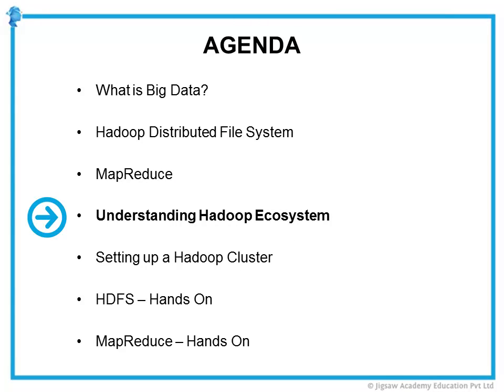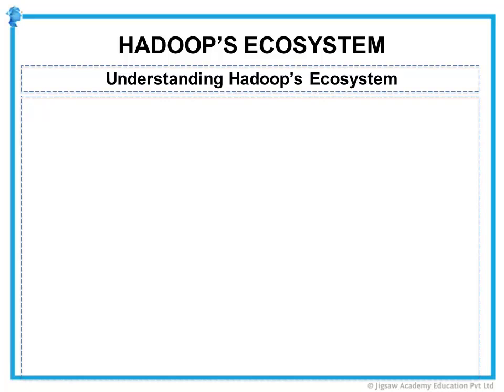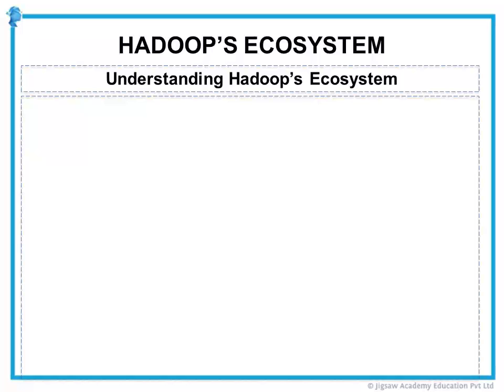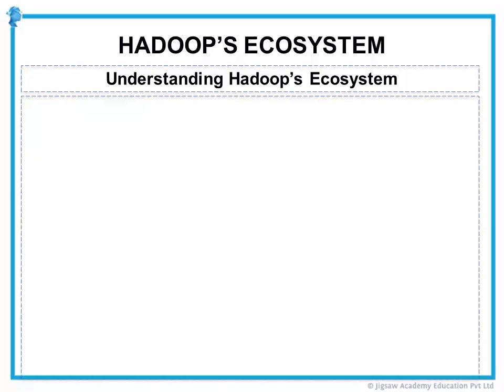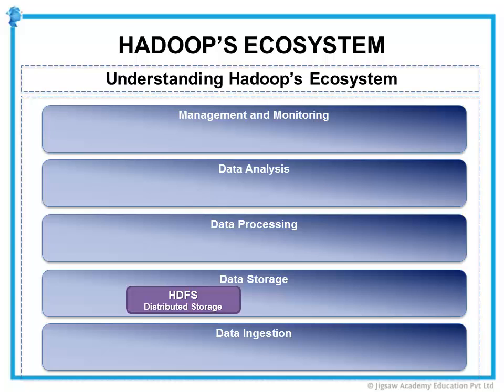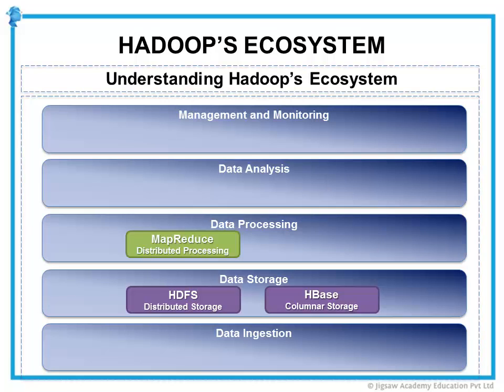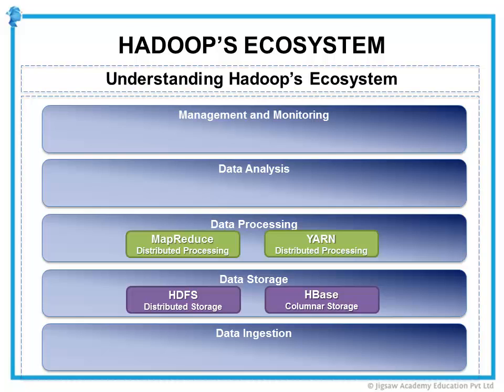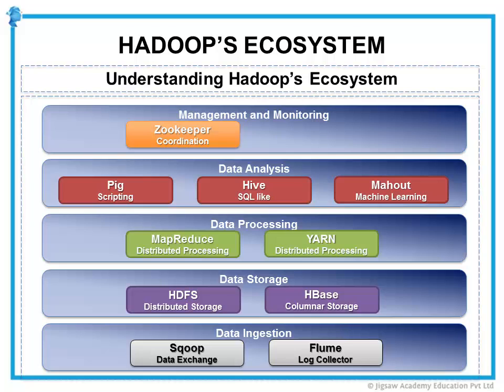10 Understanding Hadoop Ecosystem 00 10 38 Wiley Jigsaw Certified Big Data Specialist